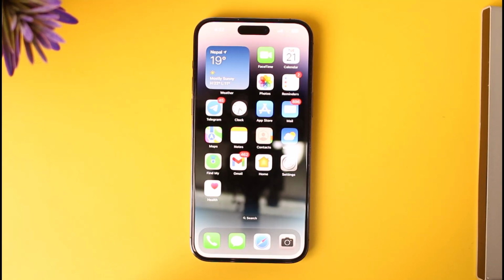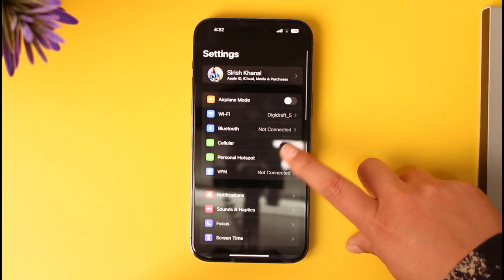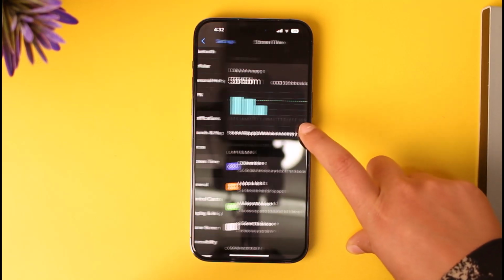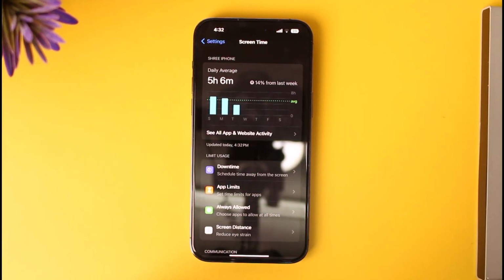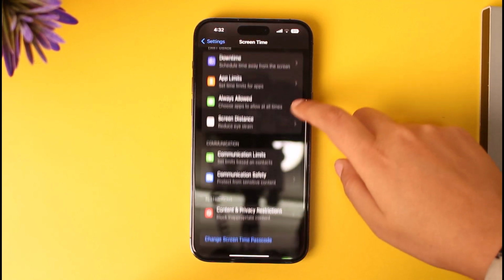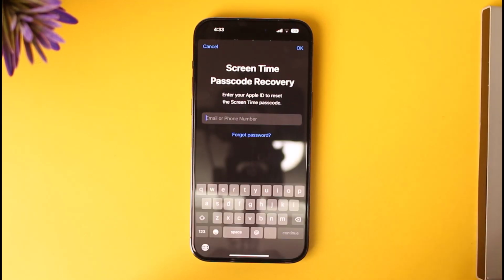How to Turn Off Screen Time Without Passcode on iPhone !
In this tutorial, I will guide you on turn off screen time without passcode on iPhone.
0:00 Intro
0:14 Settings
0:24 Turn off without password
1:16 Conclusion